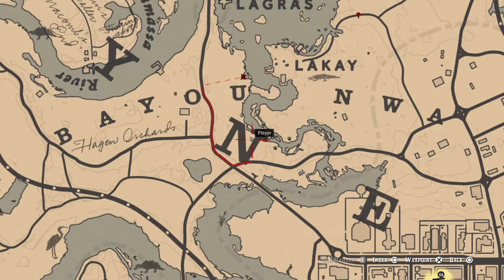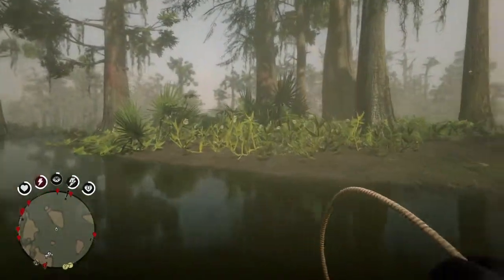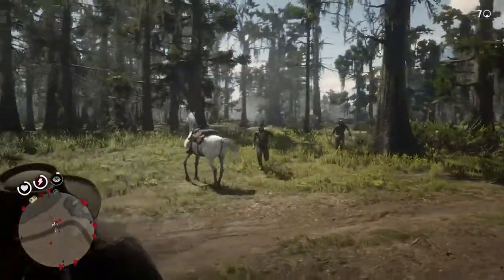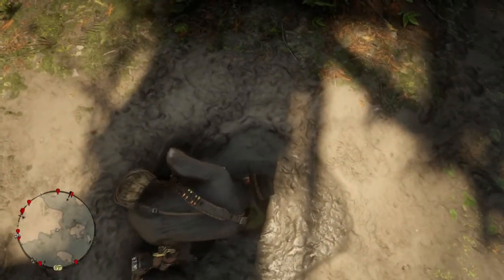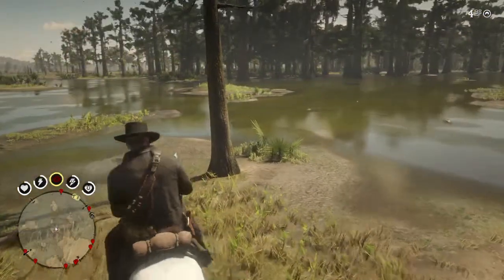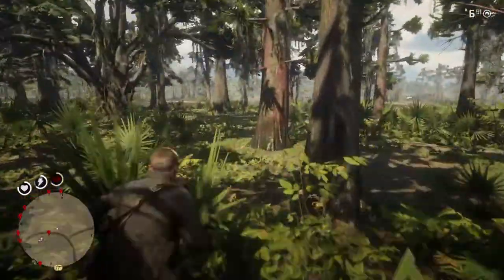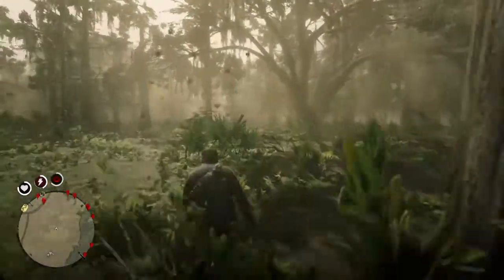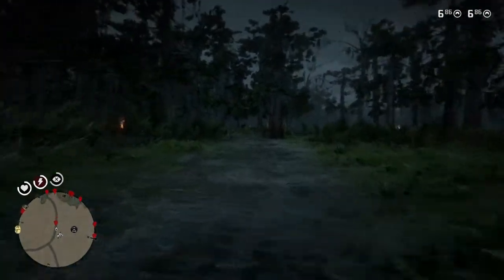Red Dead Redemption Ads firstperson